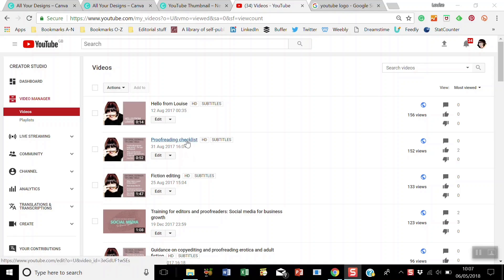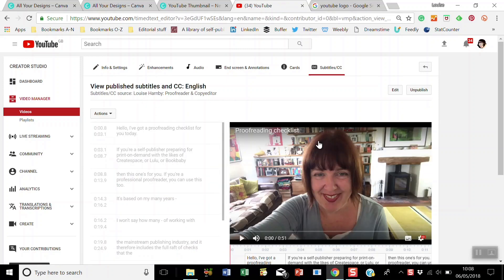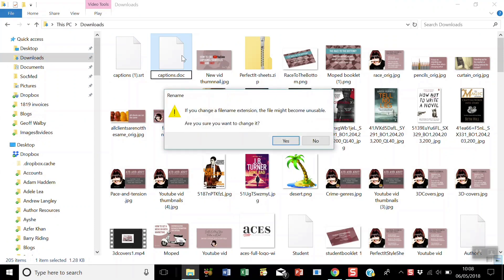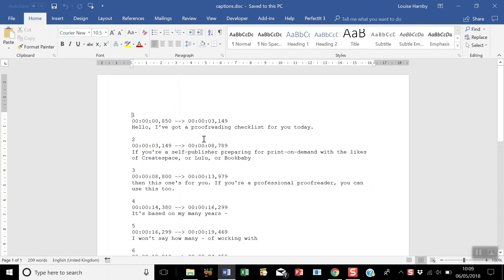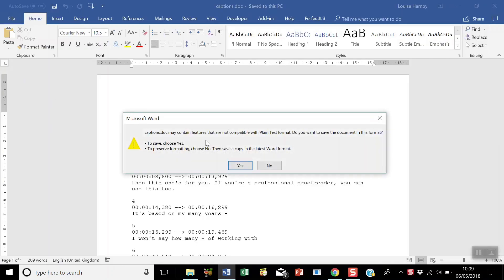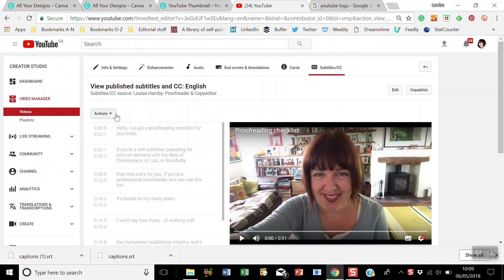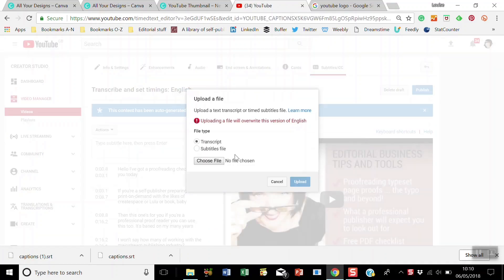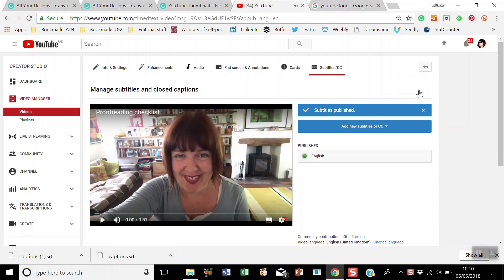How to edit YouTube video subtitles / closed captions free and fast in Word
This tutorial shows you how to edit YouTube video subtitles / closed captions in Microsoft Word ... it's fast, free and secure.

This method gives you all of Word's onboard functionality, such as find/replace, copy/paste, spellcheck, and CTRL Z (undo). Using this method is more efficient than editing the captions directly in YouTube.

Plus, you can keep a backup of your subtitles should something go wrong during the editing process.